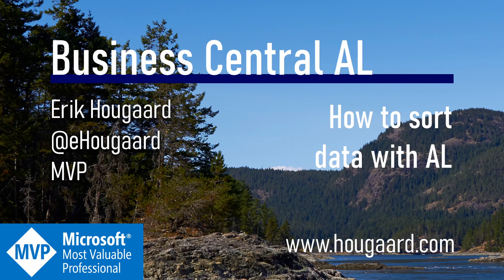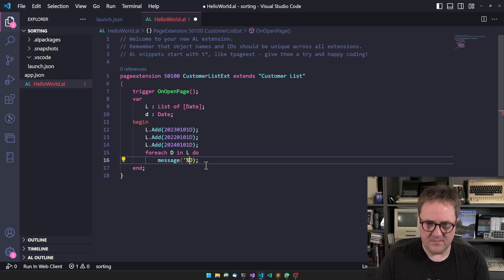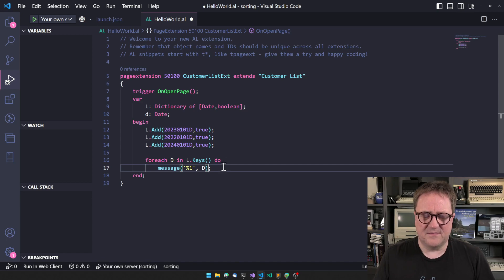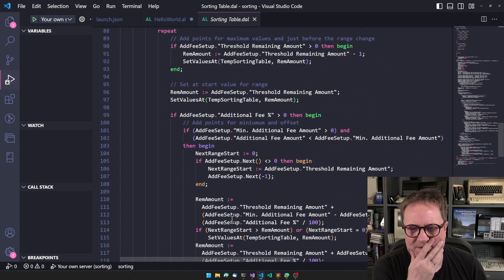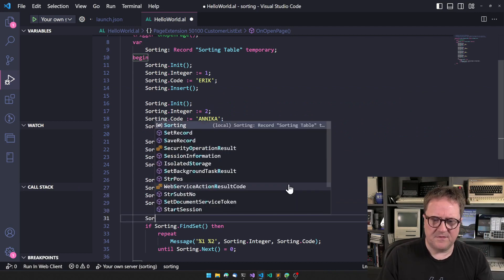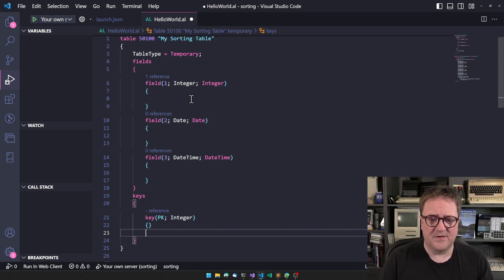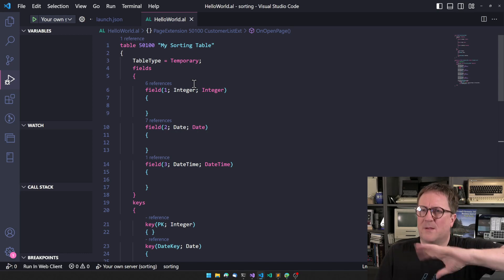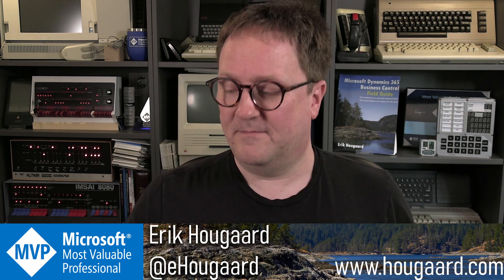How to sort data in AL and Business Central